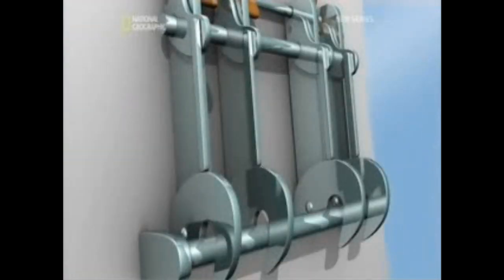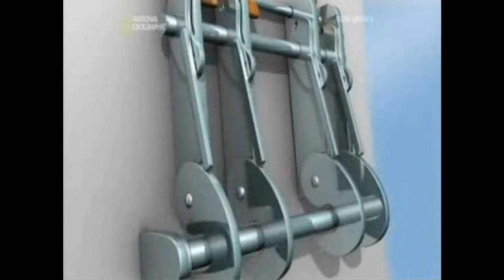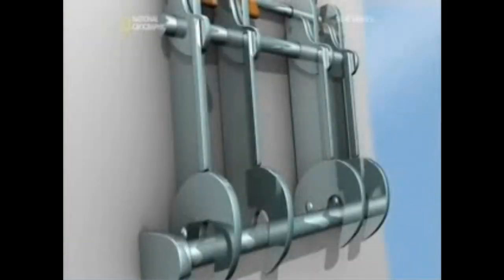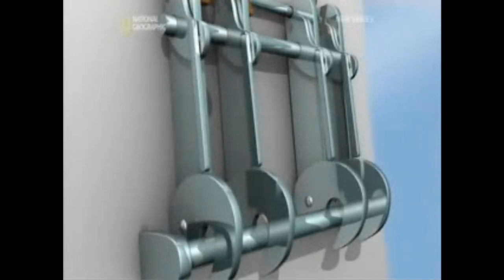DC-10 Turkish Airlines crash at Paris /3-3-1974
DC-10 Turkish Airlines cargo door